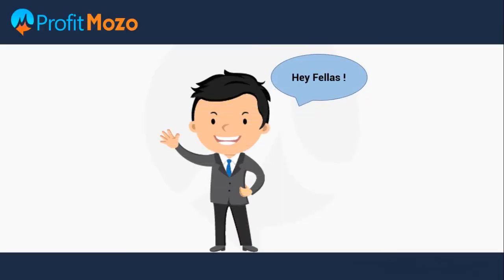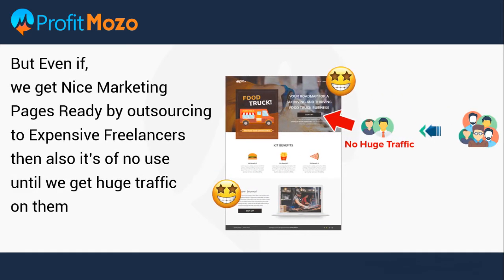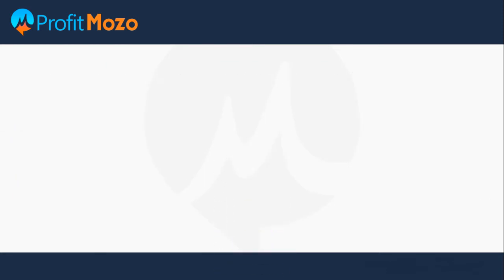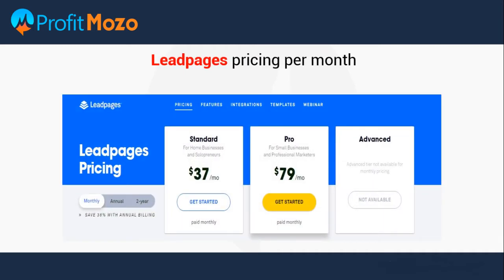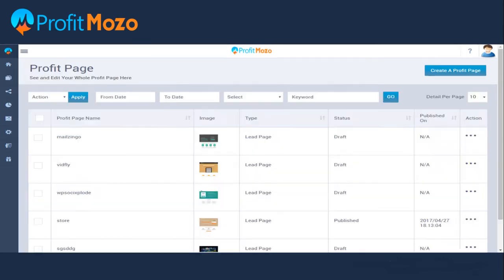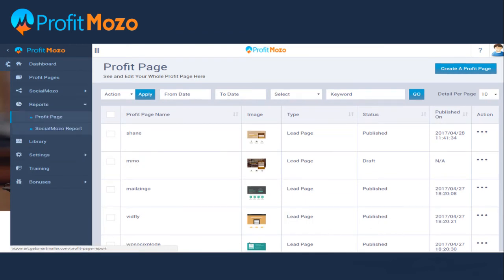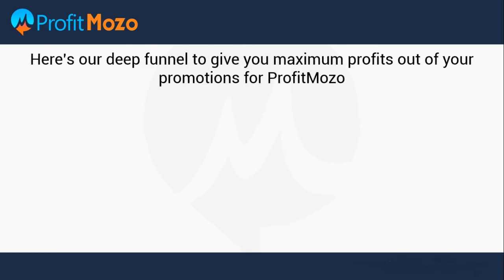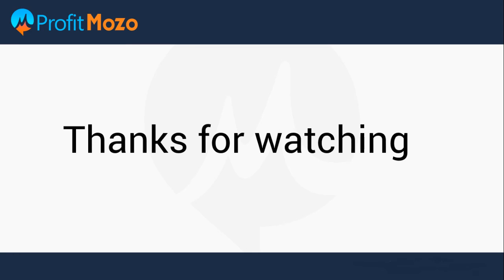JV Demo Profit Mozo